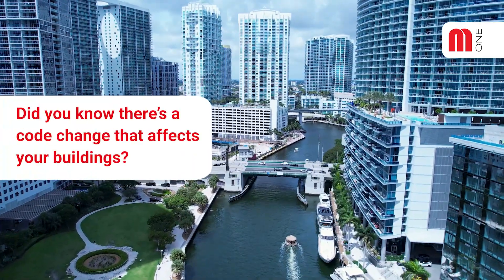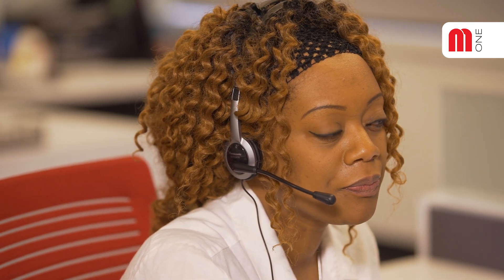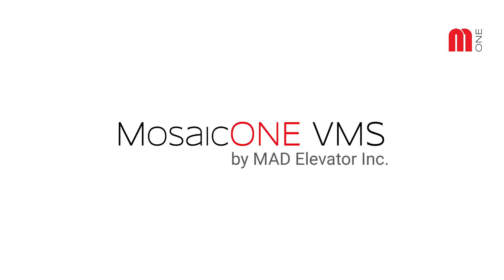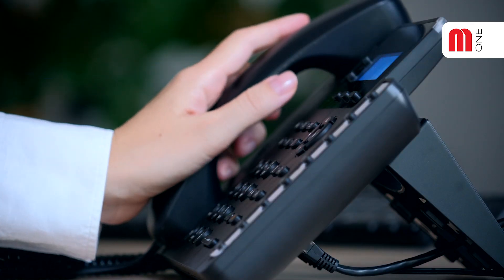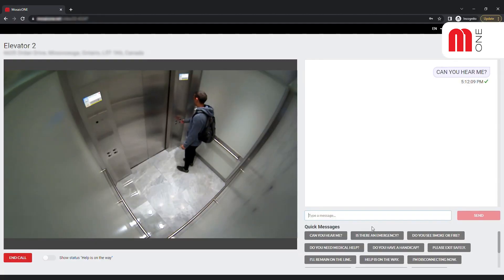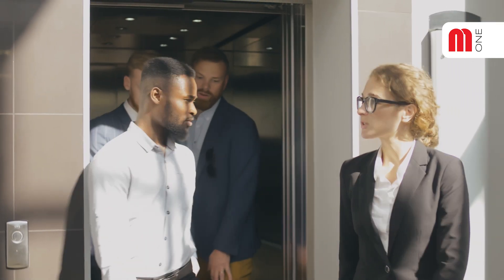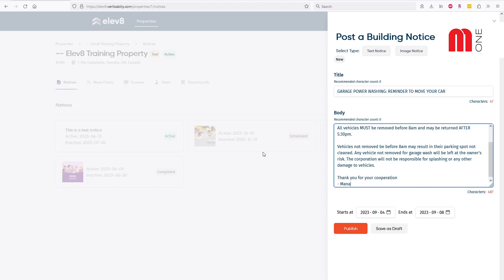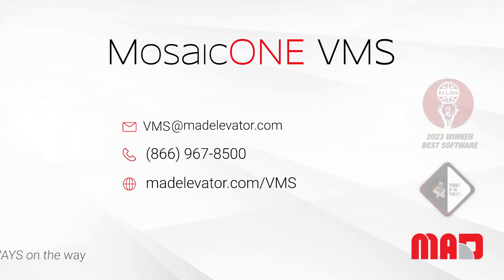MosaicONE Video & Messaging System (Florida Buildings)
The new emergency code change in Florida is here. Is your building ready?

0:00 Introduction
0:33 MosaicONE VMS Overview
2:03 Ending + Information